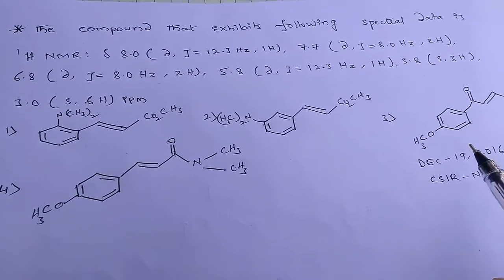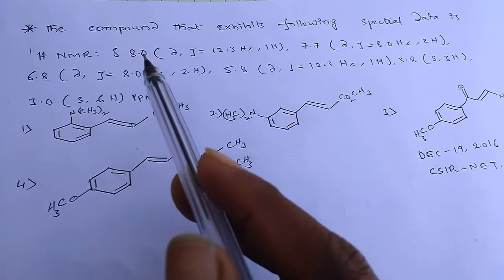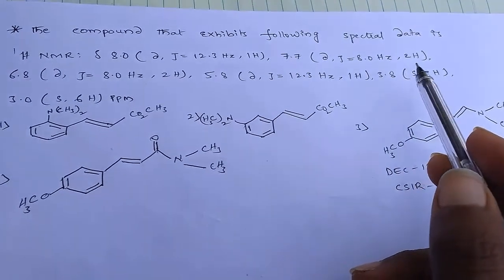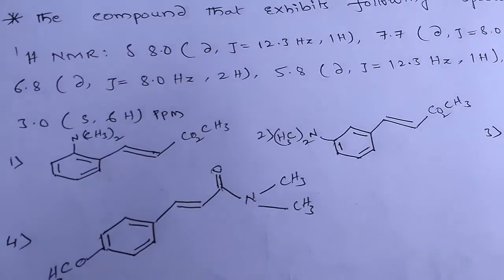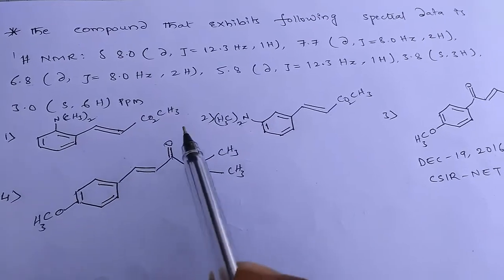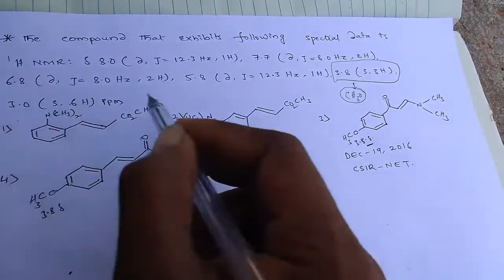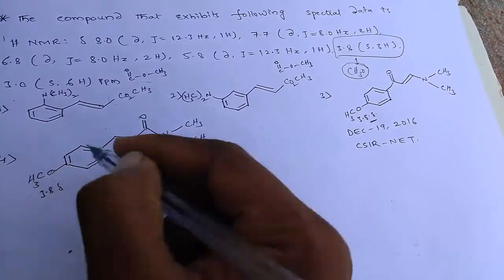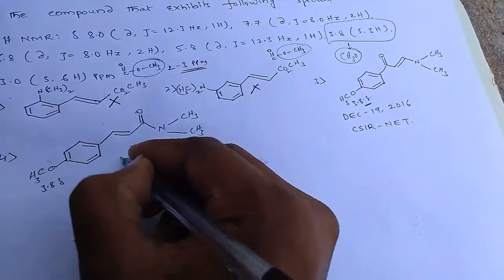'H NMR-structural identification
Chemical sciences solved problem of CSIR Net dec-19,2016.化学科学,

Ciencia química,

Ciência química,

,العلوم الكيميائية

Chemische wissenschaft,

Science chimique,

Химическая наука,

화학,

Scienza chimica,

Chemická věda,

Chemische wetenschappen,

Χημική επιστήμη,

Kemisk vetenskap,

Kemisk videnskab.